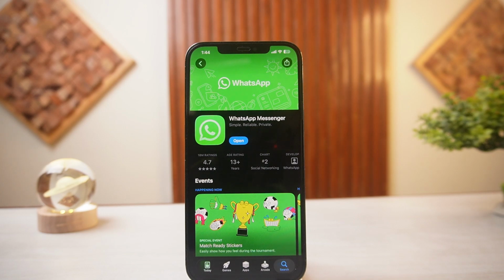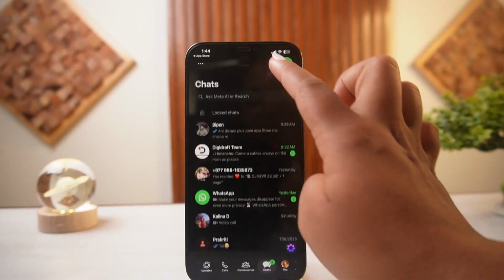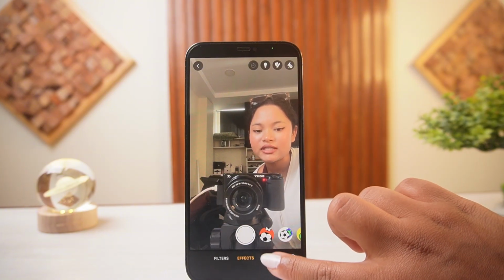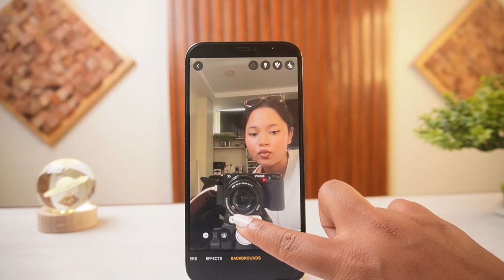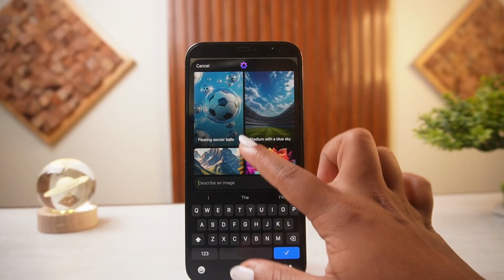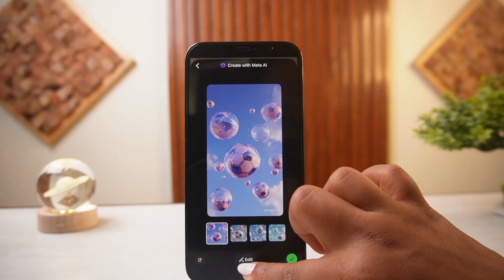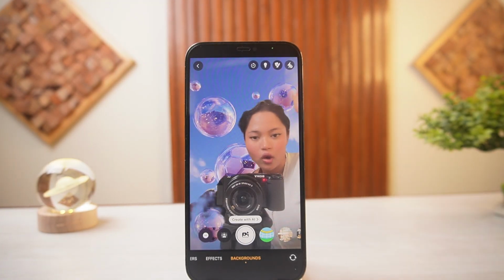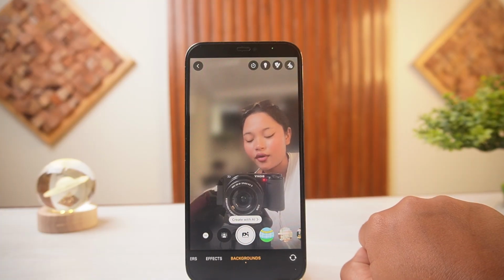How to use WhatsApp meta AI photo touchup feature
**How to Use WhatsApp Meta AI Photo Touch-Up Feature**

WhatsApp now includes Meta AI-powered tools in some versions that can help you enhance or edit photos before sending them. Depending on your region and app version, this may include simple “touch-up” style edits like improving clarity, adjusting lighting, or applying AI-based enhancements.

To use it, open a chat in WhatsApp and tap the **attachment (📎)** icon, then select a photo from your gallery or take a new one. Before sending, look for an **Edit**, **AI**, or **Meta AI** option (availability varies). If available, tap it to access enhancement tools.

You may see options like improving image quality, adjusting brightness, or using AI prompts to refine the photo. After making changes, preview the result and tap **Send** when you're happy with it. Some features may also appear in the built-in photo editor before sending.

Keep in mind that Meta AI features are still rolling out gradually and may not be available on all devices or accounts yet. Make sure your WhatsApp app is updated to the latest version to access the newest editing tools when they become available.